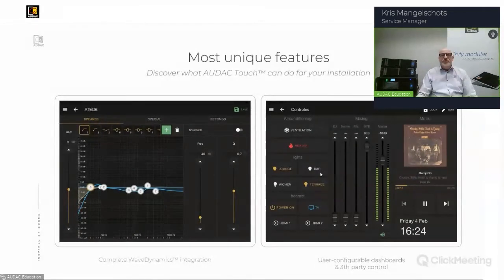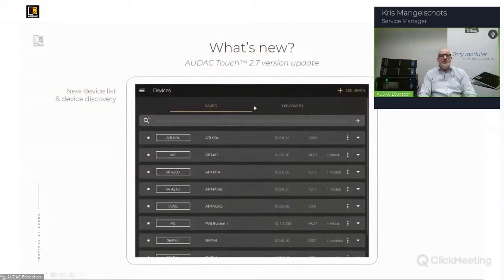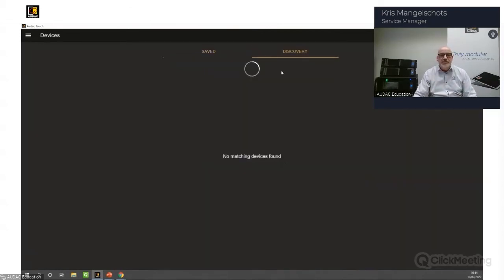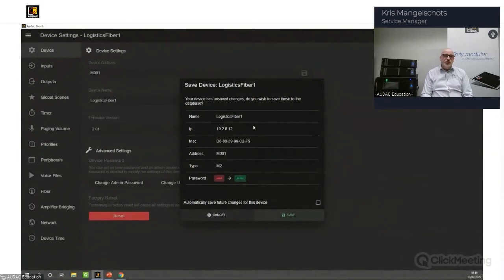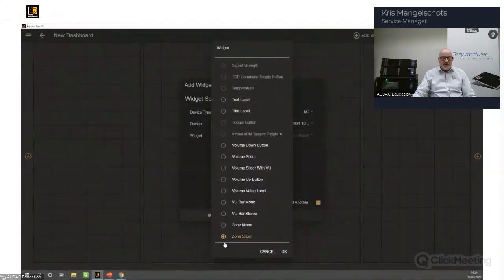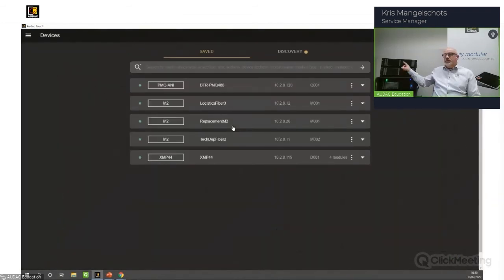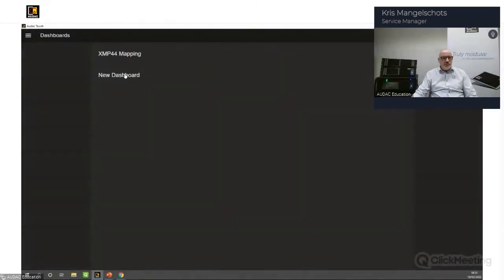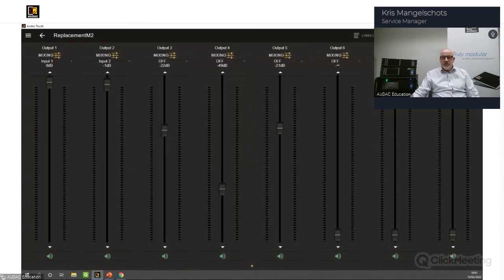AUDAC Touch - Version 2.7 webinar - A brand-new approach to our device list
Are you curious about the new features of our latest AUDAC Touch™ 2 update? Learn more about them in this webinar.

What we covered in this webinar:
- The new device list & how to add devices
- Linked Devices
- Search function
- Device probing
- Device mapping
- And more